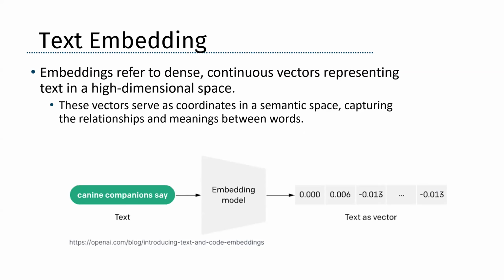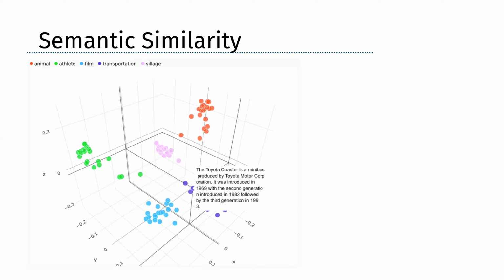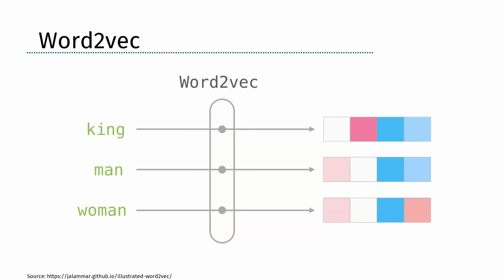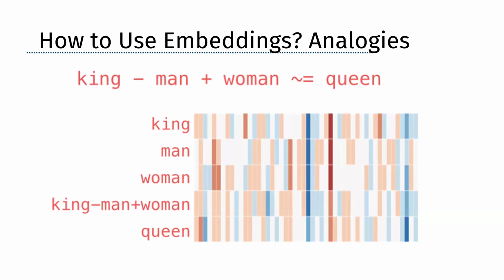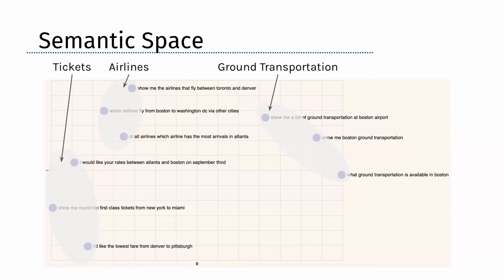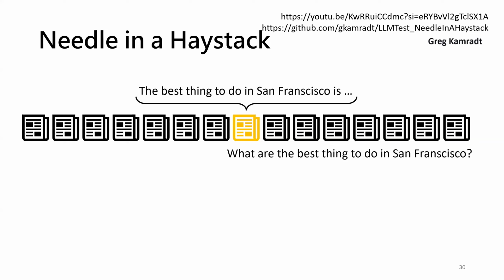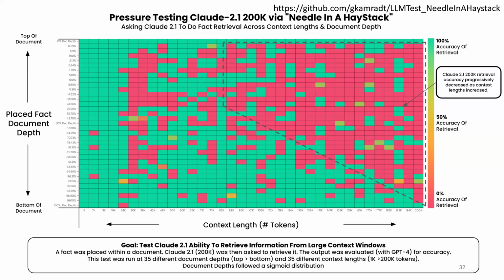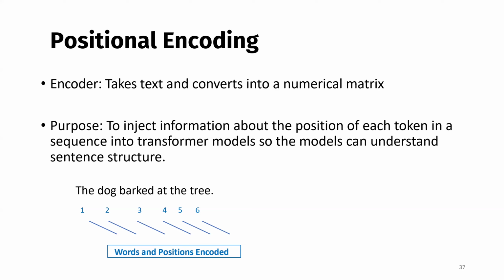GenAI for Business | Lecture 5: Embedding and Positional Encoding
How embeddings and positional encoding work, and why they matter for retrieval.

At GenAI4All we are committed to making generative AI accessible to all.

- Access free GenAI learning materials, and
- Stay informed with the latest in generative AI learning and research.